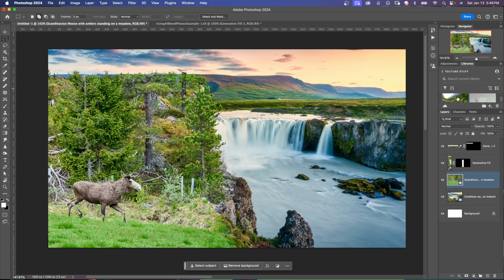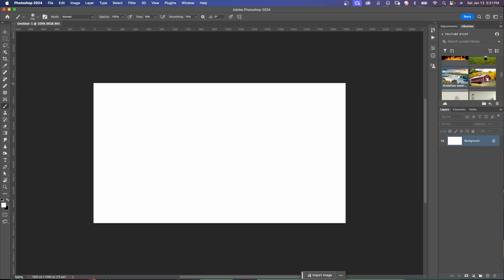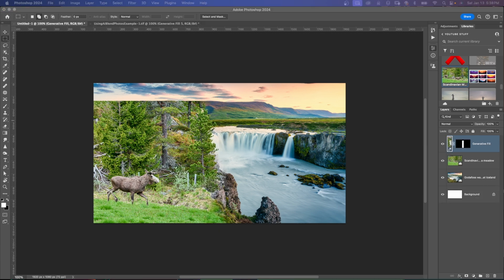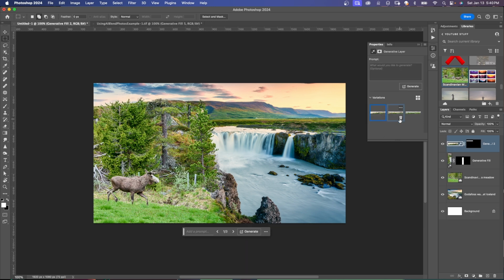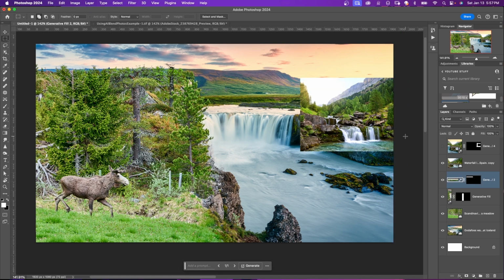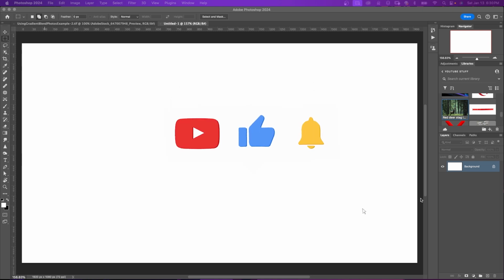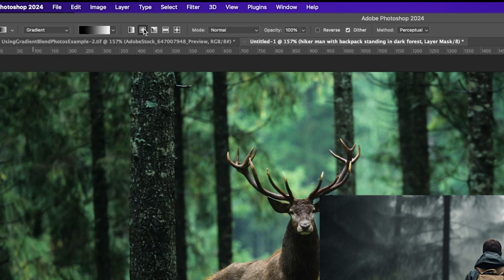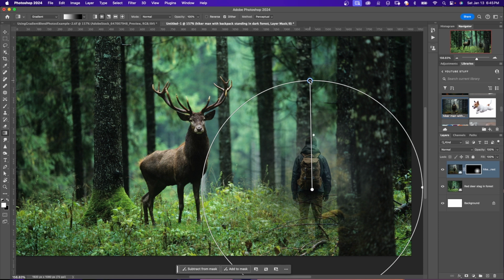Unleash Your Inner Artist: Explore 2 Game-Changing Photo Blending Techniques in Photoshop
Photo Blending Techniques in Photoshop. Take your photo editing skills to the next level with these 2 game-changing techniques for blending photos together in Photoshop! In this video, we'll show you how to effortlessly create stunning photo blends using simple tools and techniques. Unleash your inner artist and take your photos to the next level with these easy and effective tips. Whether you're a beginner or a pro, these techniques will elevate your photo editing game.

Main Video Camera
Photography Camera
Backup Camera
Vlog Lens
Photography Lens
SD Card
Vlog Mic
Wireless Mic
Variable ND Filter
360 Camera
Action Camera
Camera Bag

⏰ Timecodes ⏰
0:00 Introduction
0:10 How to use Generative Fill to Combine Multiple Photos
2:39 How to Use the New Gradient Tool to Combine Multiple Photos.

4K vlogging setup for YouTube Videos

1️⃣  Godox UL150 LED Video Light

2️⃣  Godox RC-A5 Remote Control

3️⃣  LAOFAS D120B 120CM 47.2 Inch Softbox